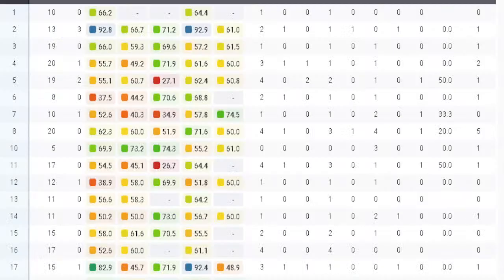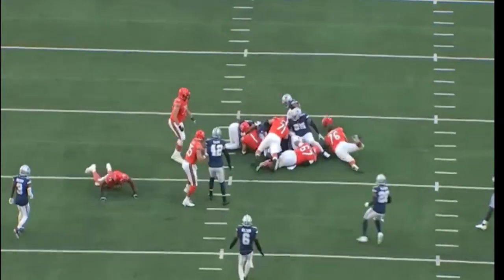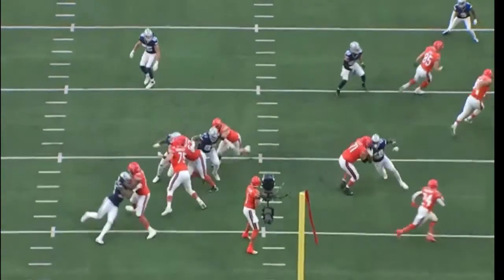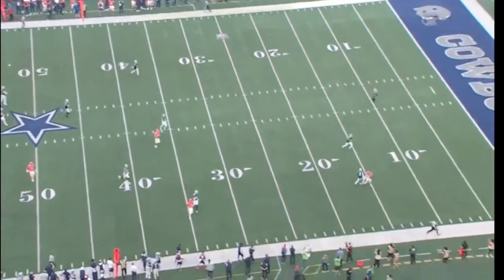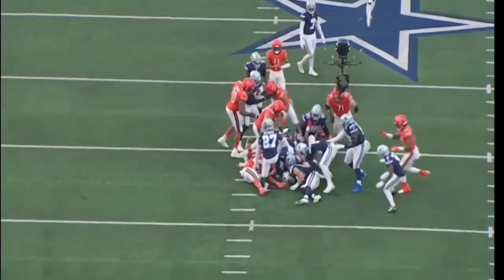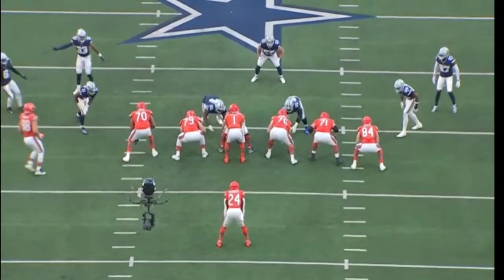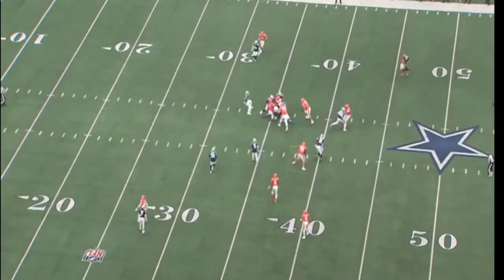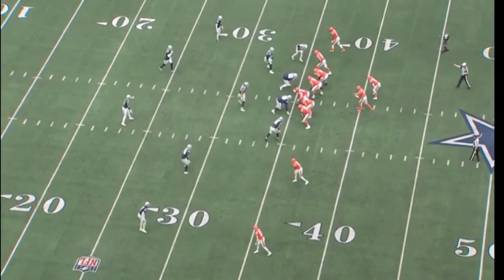It's BGJ: Quick look at DE Dante Fowler & Cowboys D vs Da Bears// from the fan perspective.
. This not a film breakdown, but a look of the game from the fan perspective.